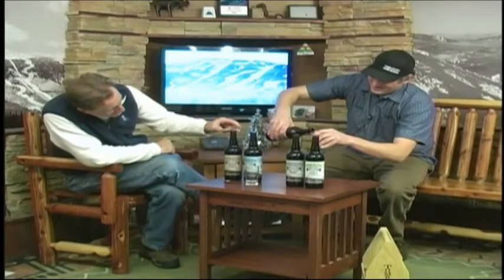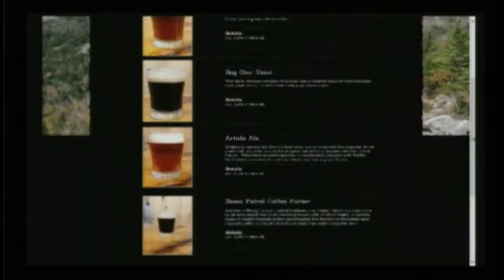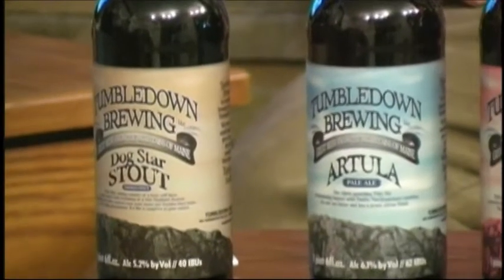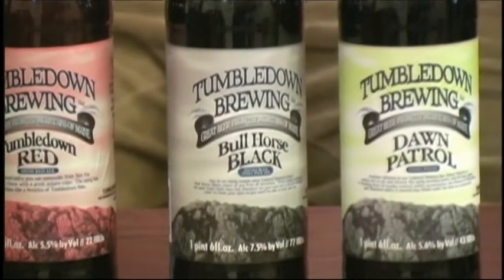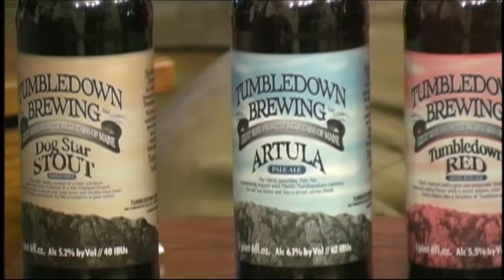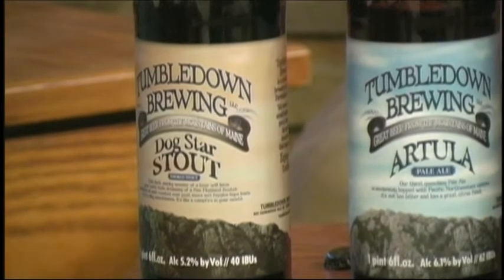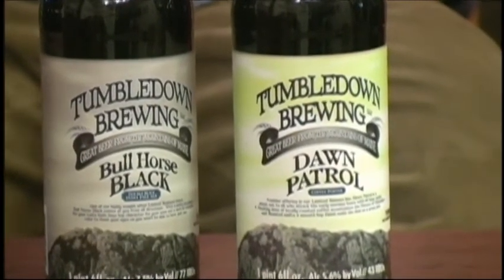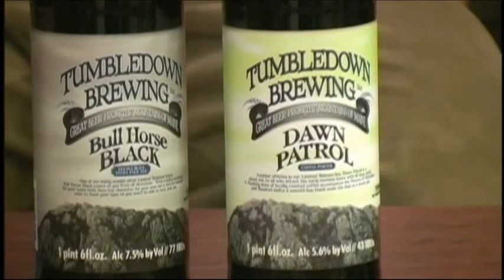Tumbledown brewing Company Full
Hand Crafted Beer made locally in Farmington, Maine.